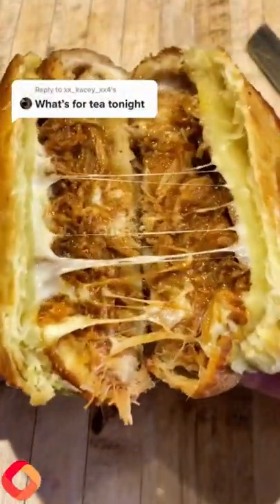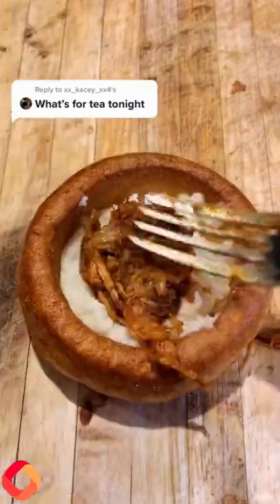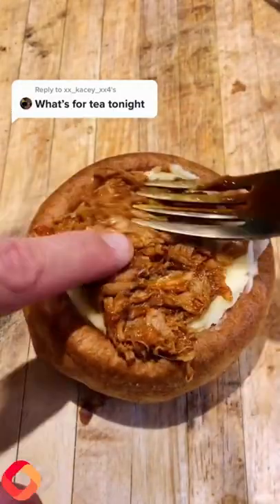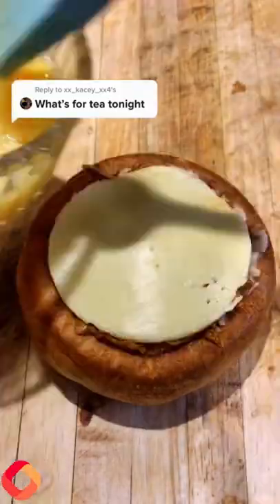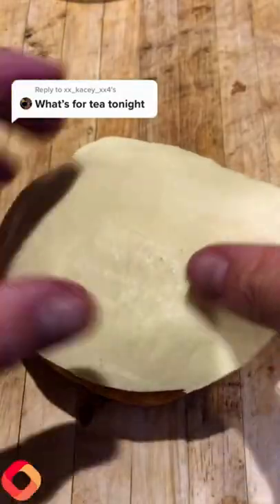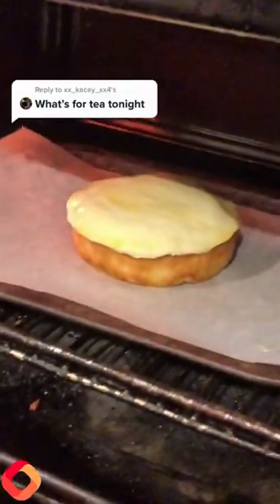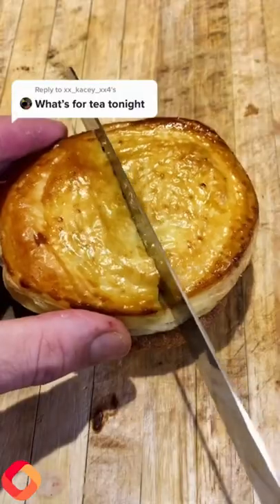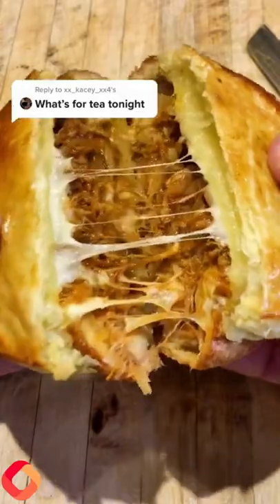Dad-of-four shares delicious recipes including 'incredible' pie made inside a YORKSHIRE PUDDING!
A TikTok star who creates unique spins on British food classics has received mixed reactions over his latest concoction - a Yorkshire pudding pie.

Roland May, 43, a project manager from Buckinghamshire, regularly shares his delicious concoctions on TikTok, where he has 286,700 followers.

In his latest video, the dad-of-four has made the ultimate British classic mash-up.

Roland begins by filling a Yorkshire pudding with mash potato, which he smoothes out with a spoon.

He then adds pulled pork, before adding a perfectly round slice of cheese on top.

After adding another layer of pulled pork and cheese, he then adds egg wash to the rim of the pudding and places a pastry lid on top to seal all the delicious goodness in.

Another layer of egg wash is added, before placing the dish into the oven for 20 minutes.

Roland then reveals the golden-brown result and slices his concoction in half to show the gooey, delicious cross-section.

The video has racked up over 1.1 million views and 73,900 likes so far.

“It should be the pork shire pieding lol,” one viewer commented, followed by a laughing emoji. [sic]

“Yes mate that looks incredible,” another person commented.

One person said: “You need to make your own puds mate you can’t use ant Bessie’s up here,” followed by a laughing face emoji. [sic]

“Nah thats a Yorkshire lasagne pal,” one viewer added.

Others weren’t too impressed with the concoction, with one viewer commenting: “Straight to jail,” which Roland replied with two laughing face emojis.

Despite the mixed reaction, Roland believes that his dish tastes delicious.

“[It tasted] seriously good. I went for pulled pork as I had some leftover,” Roland told Jam Press.

“I did a Yorkshire toastie video, then suddenly thought that a yorkie would make a perfect pie base.

“Fill it and stick a pastry lid on it.

“The kids loved it.

“I checked through TikTok and couldn’t see that anybody else had done it.

“It got a really good response!”

Roland has also gone viral with his other Yorkshire pudding pie creations, such as the KFC Yorkshire pie, made with mash potato, popcorn chicken and KFC gravy.

Other indulgent recipes include ‘the best sandwich ever,' which is made with two slices of garlic bread, brown sauce, bacon, burger patties, curly fries and mozzarella sticks - served with lashings of extra sauce.

Make money from your videos! Submit footage to Jam Press

1)This video has no negative impact.
3)It is transformative in nature.